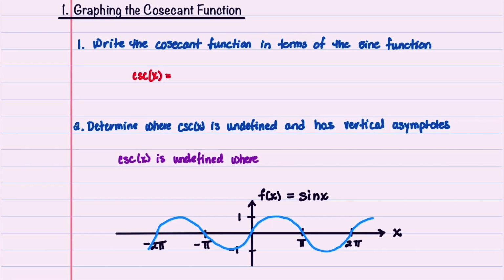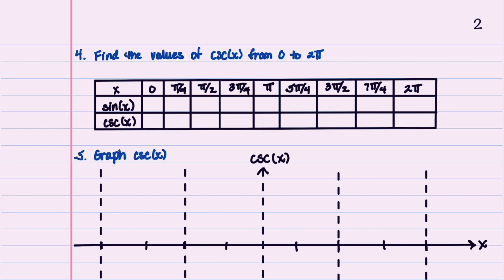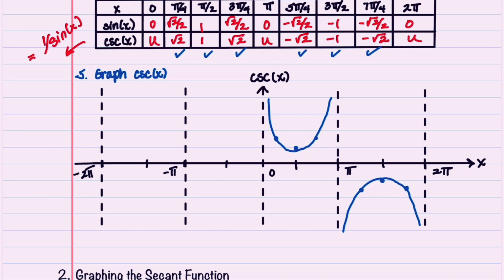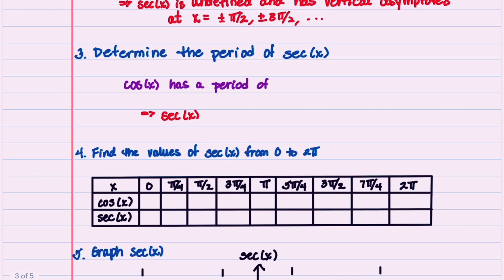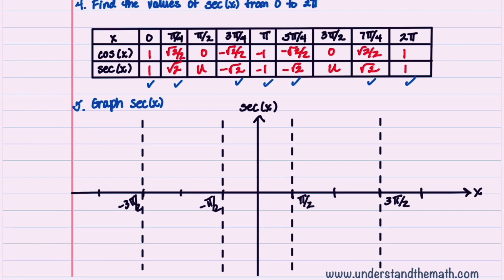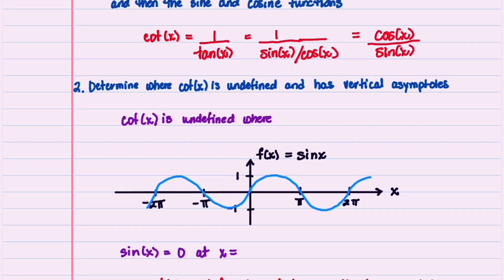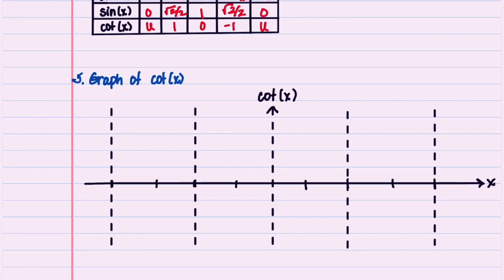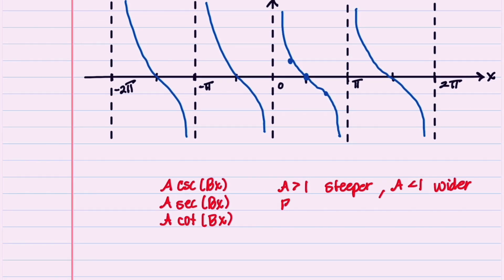How to Graph Cosecant, Secant, and Cotangent Functions | Examples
Learn how to graph the cosecant, secant, and cotangent functions. Understand their vertical asymptotes, period, and function values.

1. Understanding the functions: We will begin by explaining what the cosecant, secant, and cotangent functions are and how they relate to the sine, cosine, and tangent functions.
2. Identifying key points: We will show you how to identify the key points on the graph, such as the amplitude, period, and asymptotes.
3. Plotting the points: You will learn how to plot the points on the graph accurately using the information you have gathered.
4. Connecting the dots: We will demonstrate how to connect the points to create a smooth curve that represents the function.

Looking for more practice? Mathorio.com offers free interactive, step-by-step math lessons with worked examples, practice problems, and printable worksheets with answer keys

*Timestamps*
00:00 Introduction
00:21 Graphing the Cosecant Function
05:05 Graphing the Secant Function
09:32 Graphing the Cotangent Function